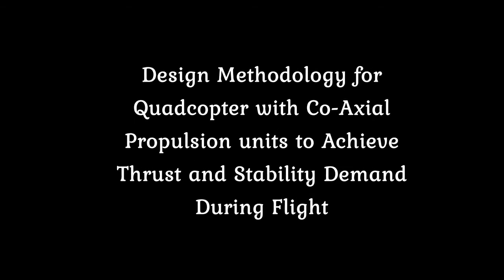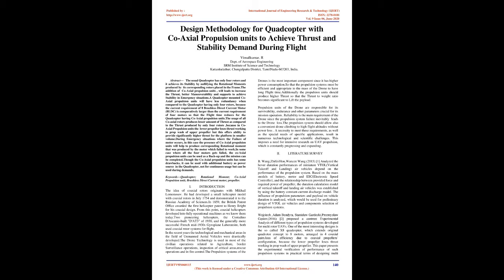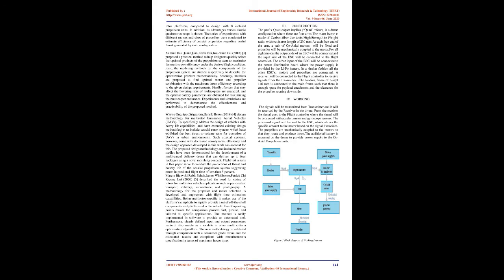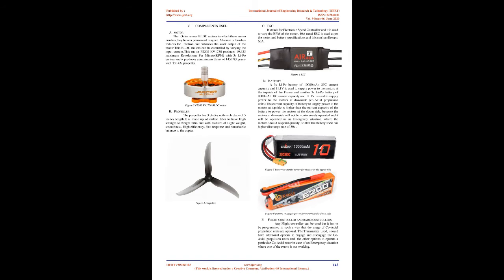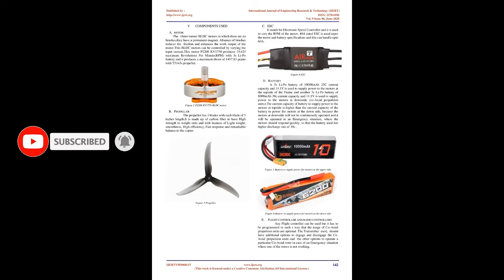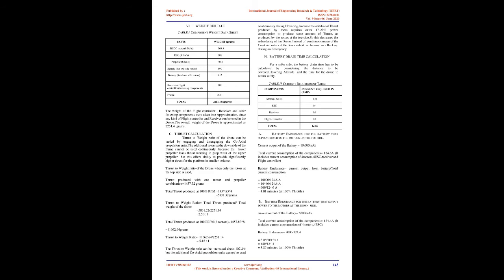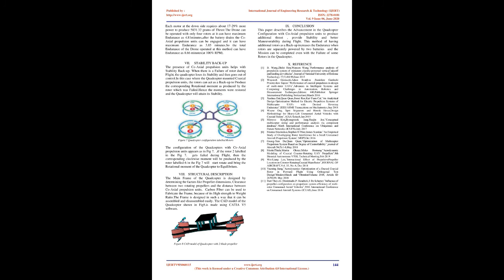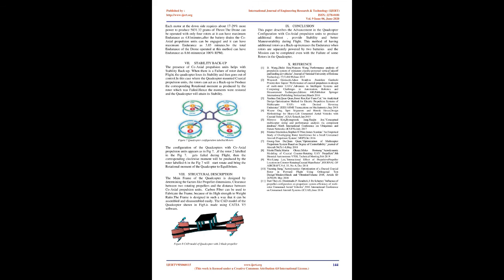Design Methodology for Quadcopter with Co-Axial Propulsion units to Achieve Thrust and Stability....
👇Download Article👇

IJERTV9IS060115
Design Methodology for Quadcopter with Co-Axial Propulsion units to Achieve Thrust and Stability Demand During Flight

Vimalkumar. R

The usual Quadcopter has only four rotors and it achieves its Stability by nullifying the Rotational Moments produced by its corresponding rotors placed in the Frame.The addition of Co-Axial propulsion units , will leads to increase the Thrust, better Maneuverability and supports to achieve Stability in Emergency situations.A Quadcopter mounted Co- Axial propulsion units will have less redundancy when compared to the Quadcopter having only four rotors, because the current requirement of 8 Brushless Direct Current Motor (BLDC) is comparatively larger than the current requirement of four motors so that the Flight time reduces for the Quadcopter having Co-Axial propulsion units.The usage of all Co-axial rotors produces lesser amount of Thrust as compared to the Thrust produced by only four rotors ,because in Co- Axial Propulsion units the lower propeller loses thrust working in prop wash of upper propeller but this offers ability to provide significantly higher thrust for the platform in smaller volume.During Emergency situations where the Failure of motor occurs, in this case the presence of Co-Axial propulsion units will help to produce corresponding Rotational moment that was produced by the motor which failed to work.In some case where all the four motors gets failed, the co-Axial propulsion units can be used as a Back-up and the mission can be completed.Though the Co-Axial propulsion units has some drawbacks, it can be used with additional battery as power source in the Quadcopter, not for continuous usage but can be used during demands.